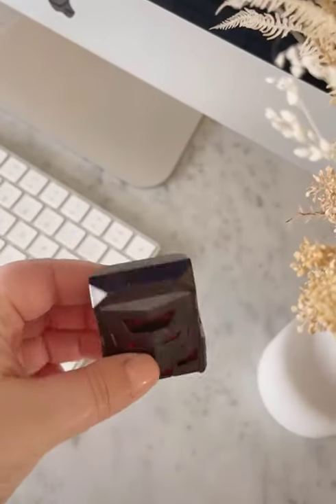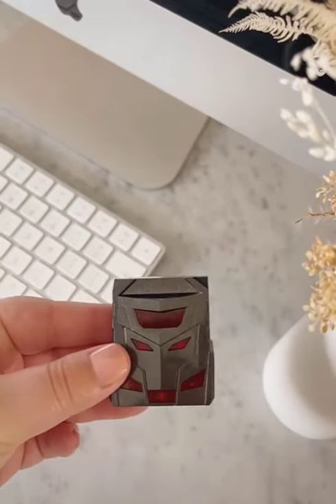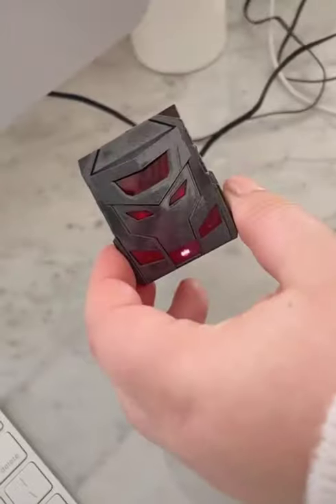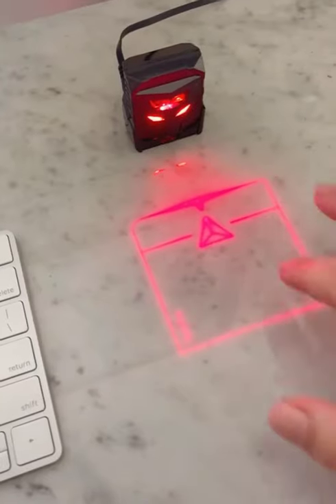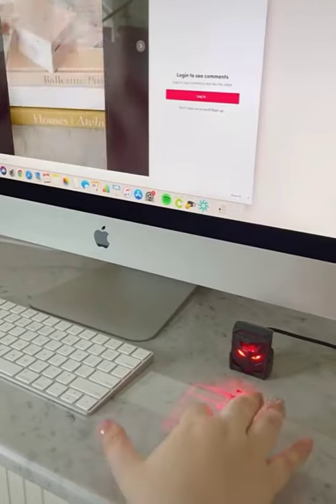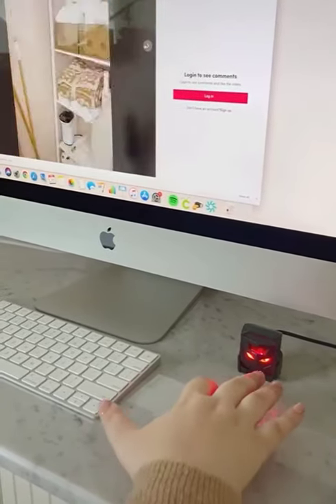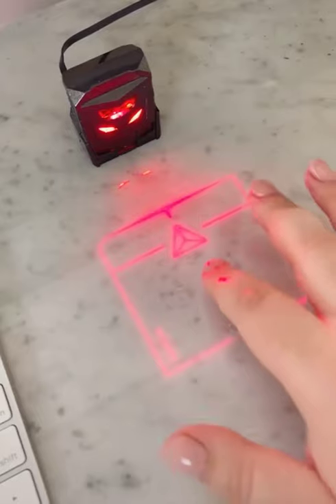😱U Can't Believe..! This is Mouse?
If You Enjoyed This Videos Please Give It A 👍